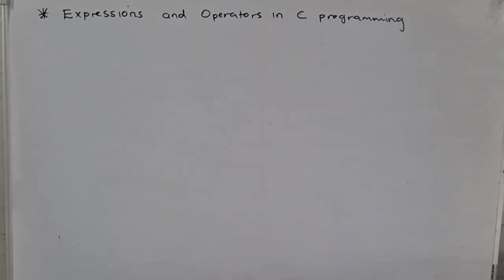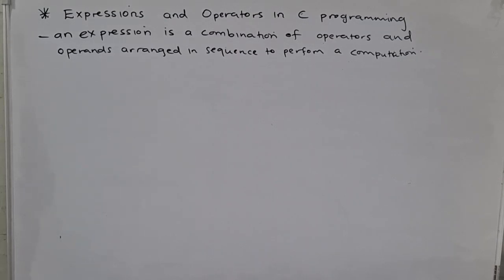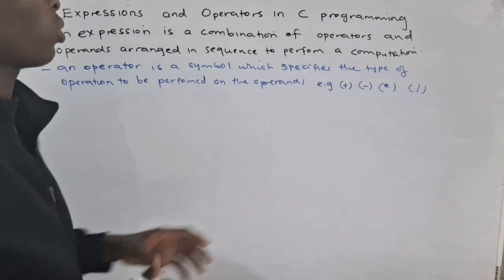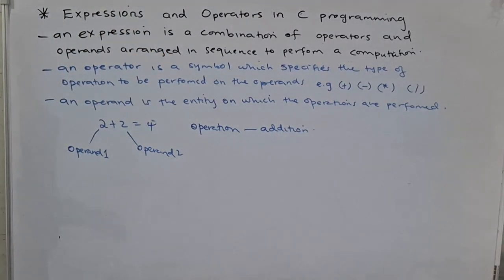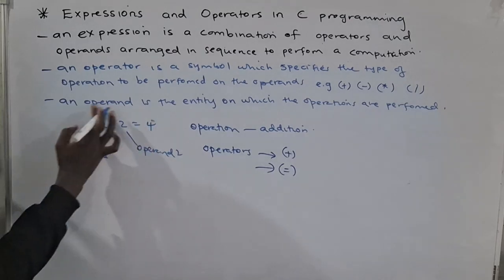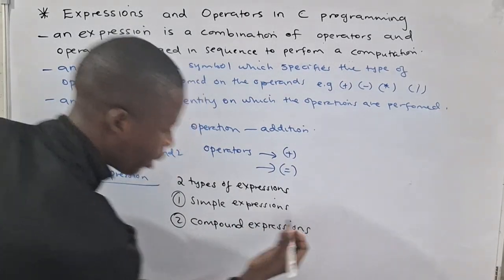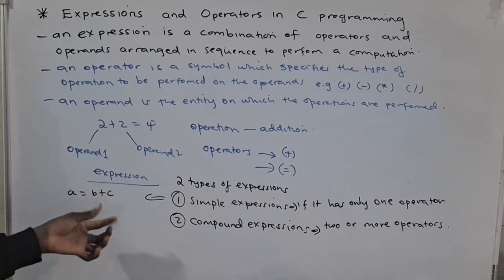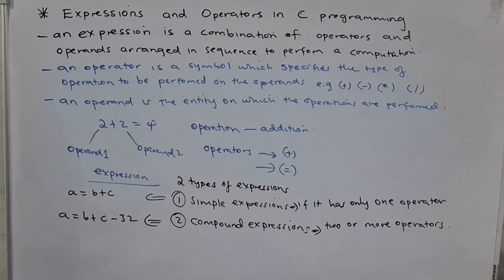Expressions and Operators